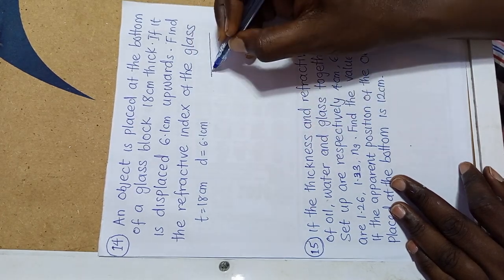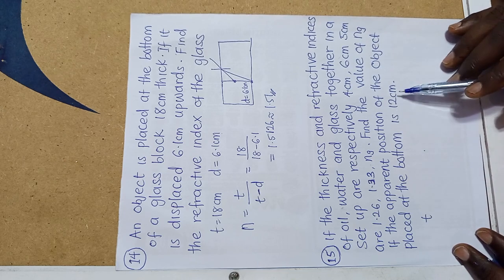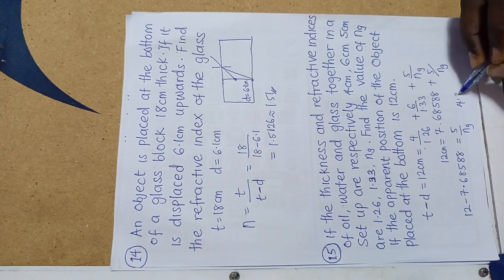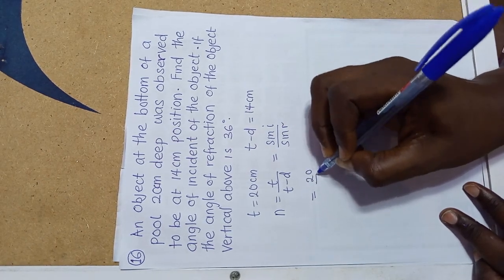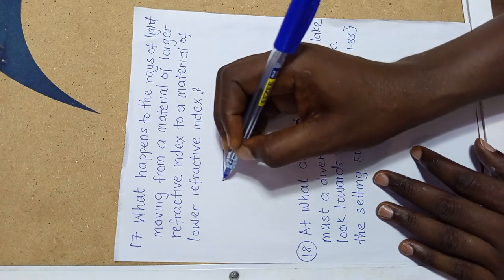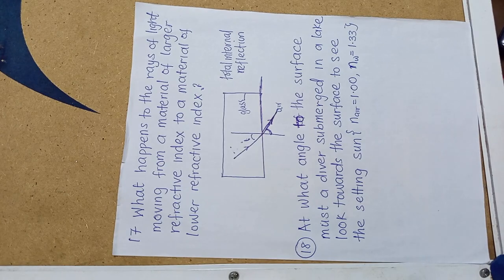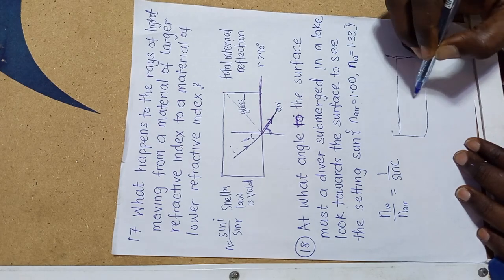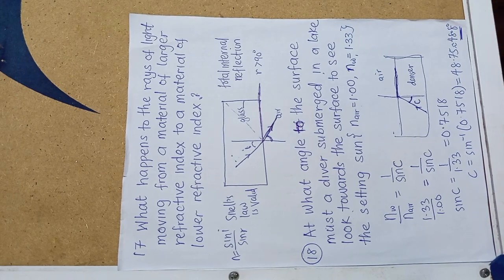COMMON EXAM QUESTIONS THROUGH RECTANGULAR PRISM PART 3